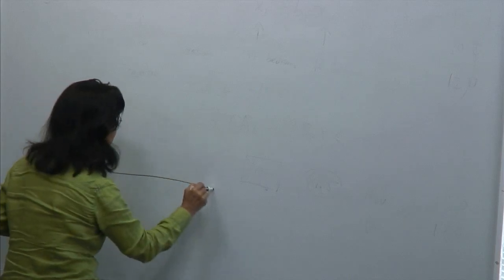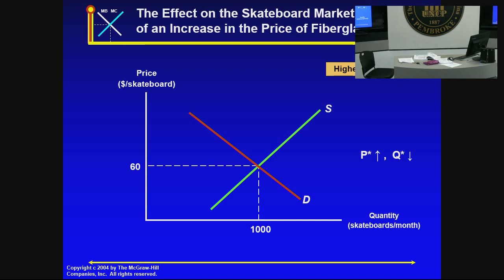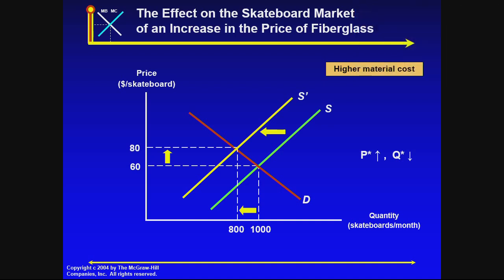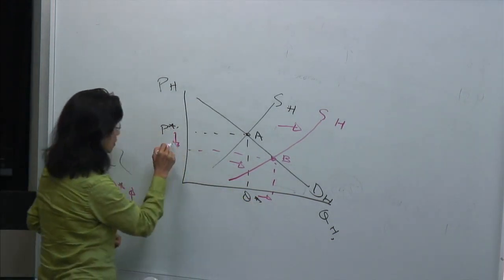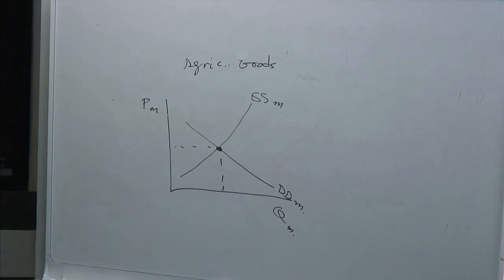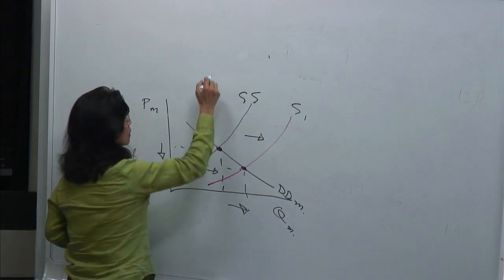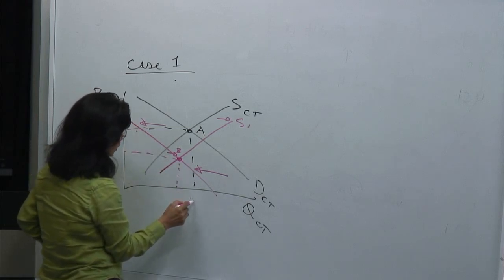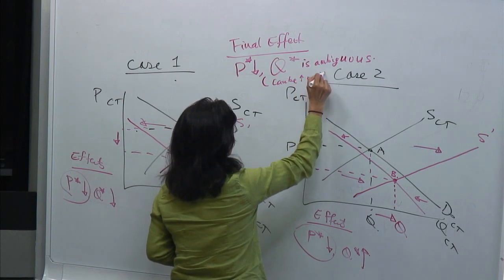ECN 2020 Sept 7